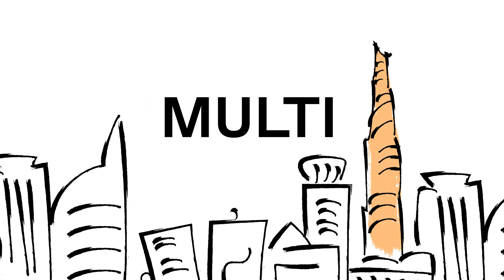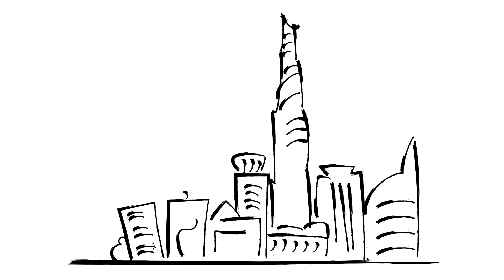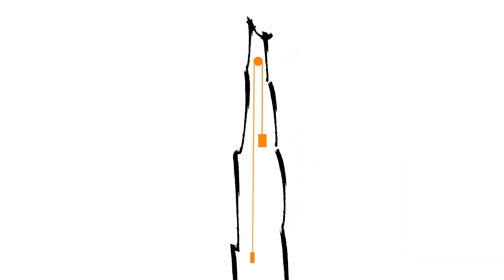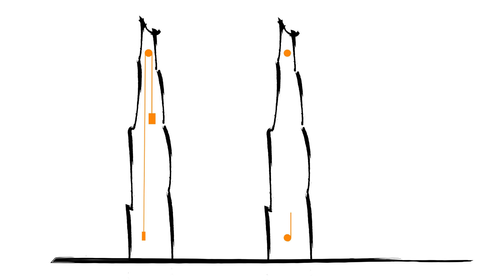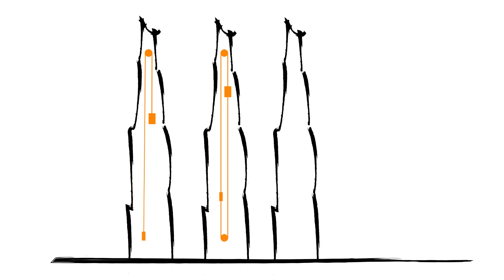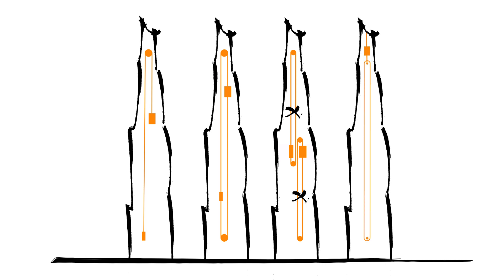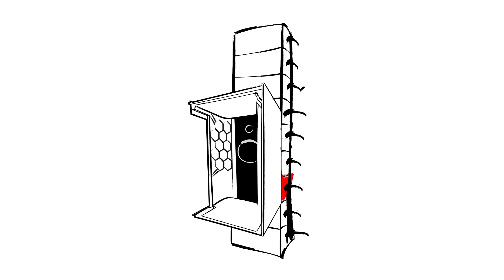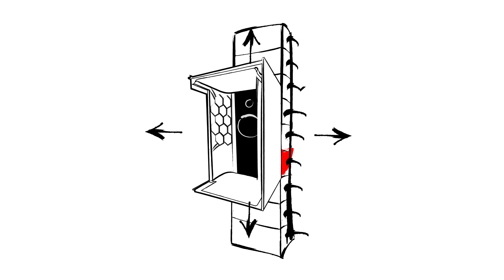MULTI by TK Elevator - How a linear drive overcomes the limitations in high rise building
This video explains the linear drive technology as key to the magnetically propelled MULTI. Karl Schöps creates the idea to create a video after many discussions with non-engineers to explain how MULTI works.